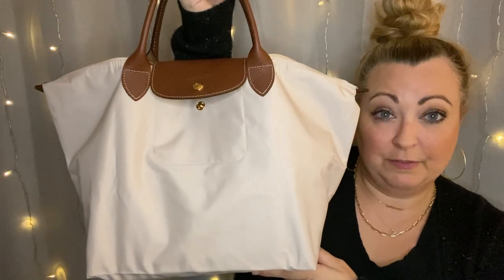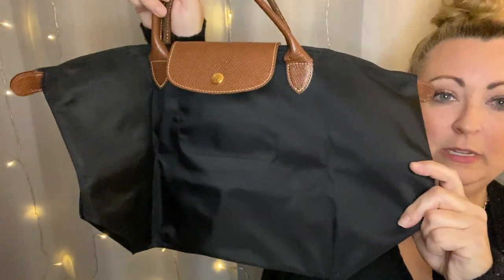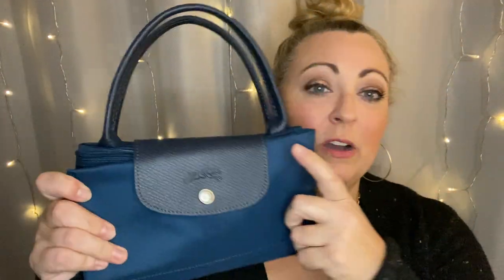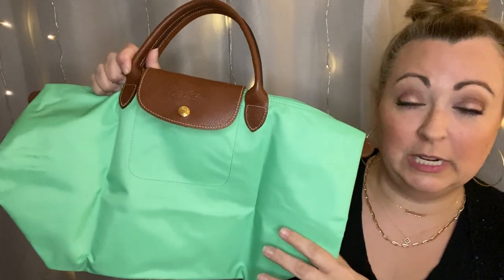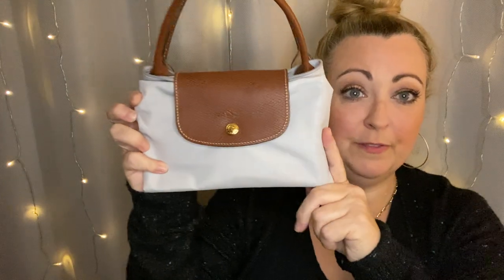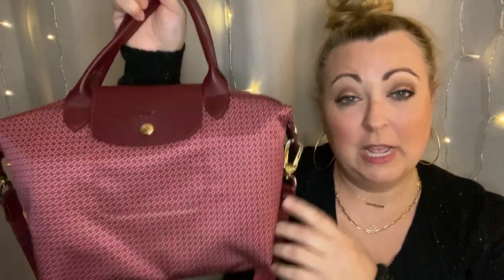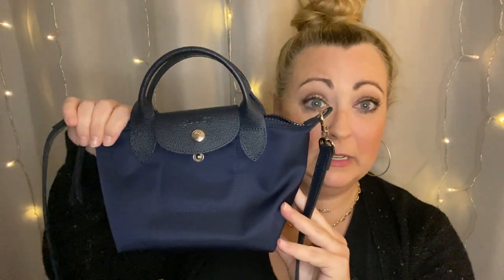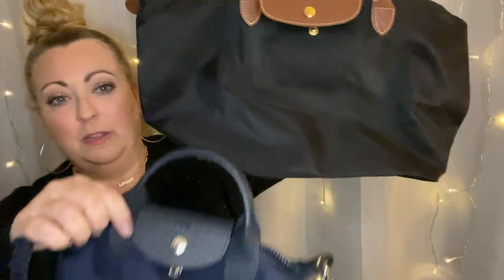My LONGCHAMP Collection!!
Obsessed with these bags!! I hope you enjoy this video!!